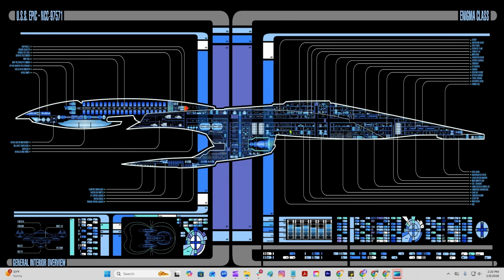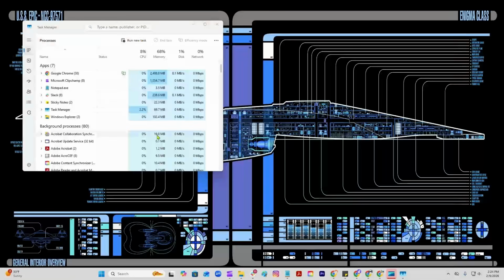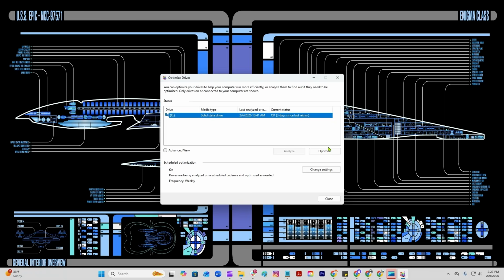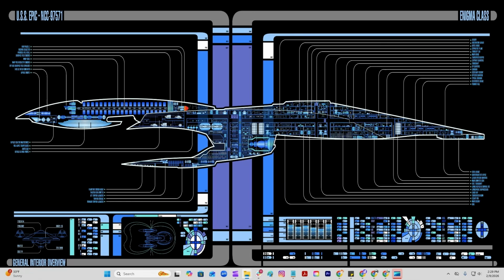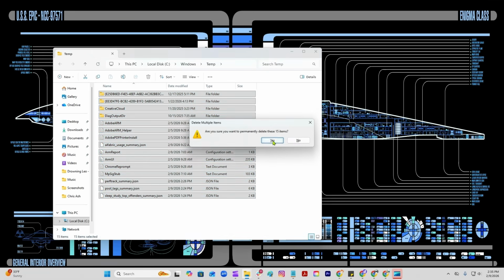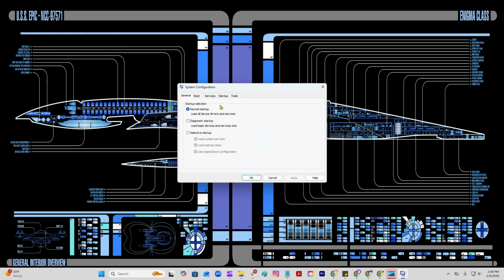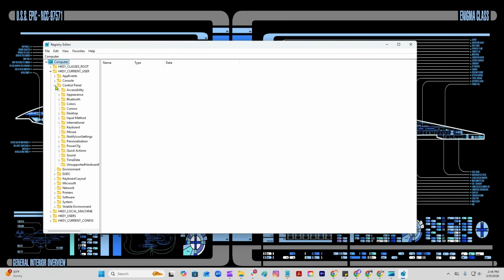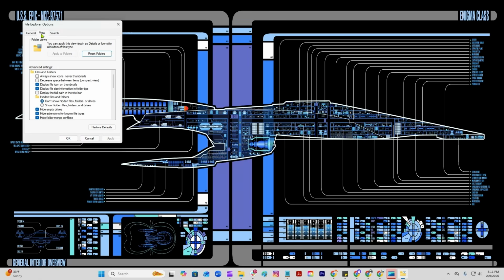How To Speed Up Your PC! - Optimize Windows 11 Settings!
This video will show you some easy and basic ways to optimize your Windows 11 settings and speed up the running of your computer. Make sure you know what your changing and, as always with computer settings, proceed at your own risk.

FAQ's:
List of terms used in Search bar: %temp%, temp, prefetch, disk cleanup, msconfig, and regedit